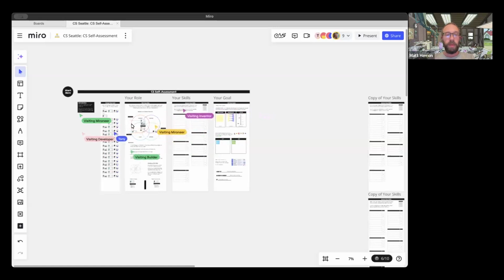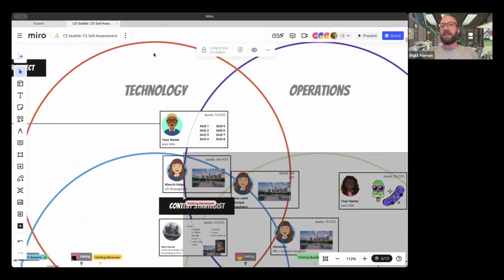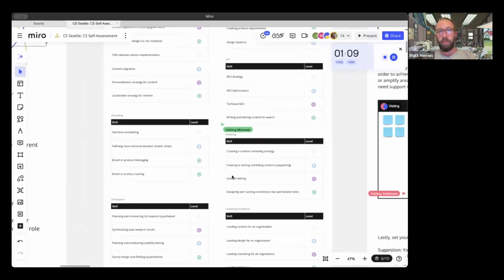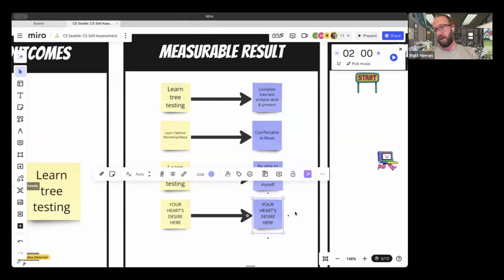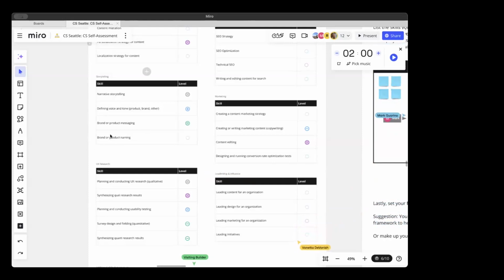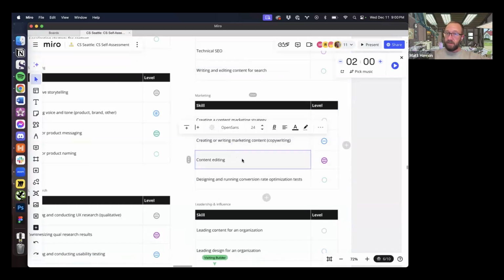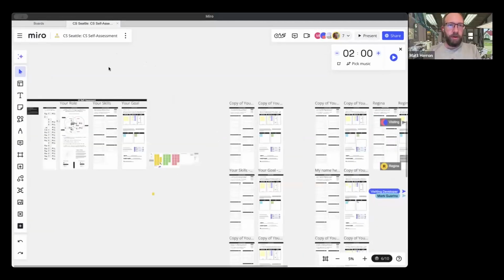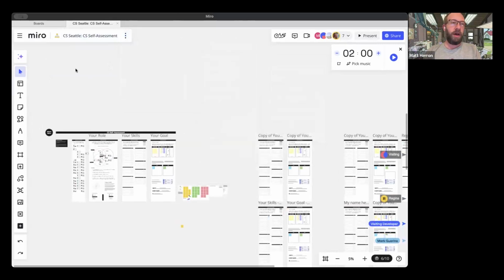Your Content Career Compass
Exploring a career in content? Assess your content skills and set goals for your content career that will take you where you want to go. Content Strategy Seattle invites content strategists, UX writers, and other content practitioners to join Matt Herron as he walks the group through an interactive content skills self-assessment.

Refined through Matt’s years of leading content strategy teams and workstreams, this self-assessment can help you:
- Gain clarity about content career paths
- Understand where you sit in relation to other domains
- Benchmark your capabilities
- Find gaps in your skill set
- Set growth-oriented goals

About our speaker:
Matt Herron is a content strategist, consultant, and leader with more than 15 years of experience designing digital products and developing content strategies for companies like Atlassian, SurveyMonkey, Athleta, Yamaha, and dozens of other startups. He teaches content strategy and runs a membership community for content leaders at Storytelling Systems.